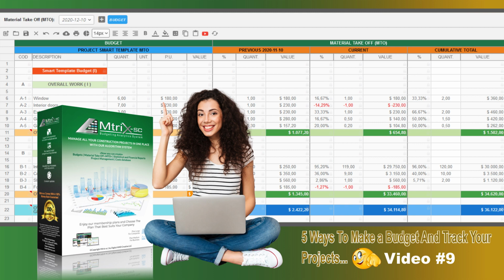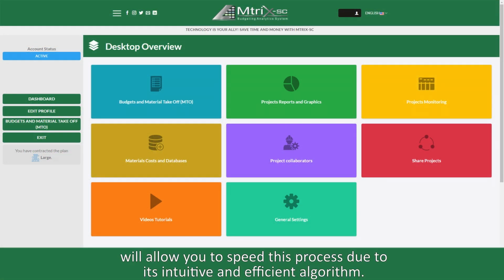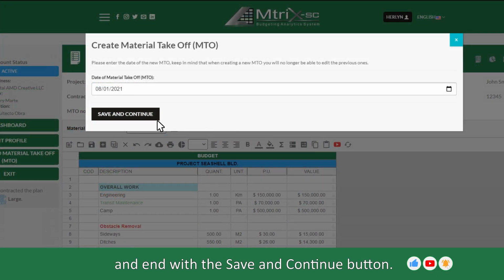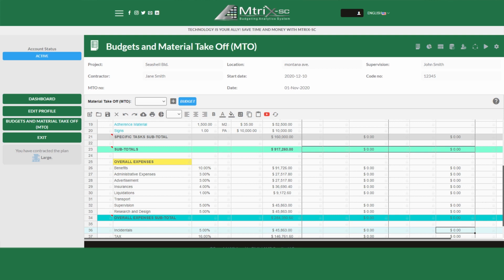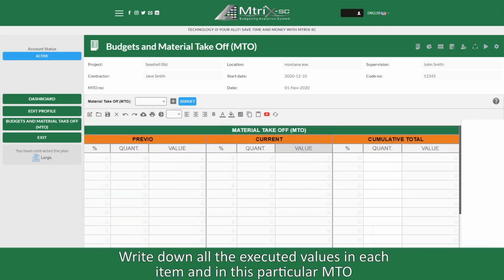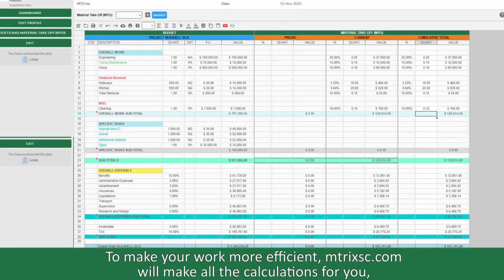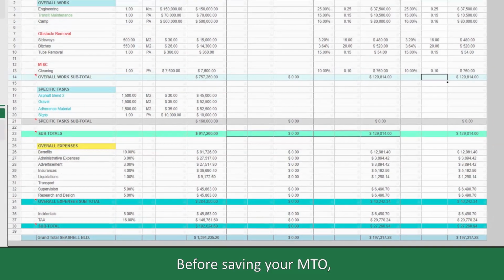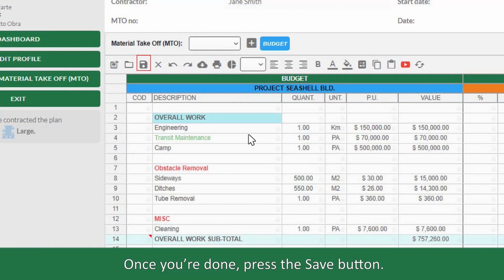5 Ways To Make Budget And Track Your Project 👊!!! 👉 Video 9/12 | How to do it? 👇 😀😀😀